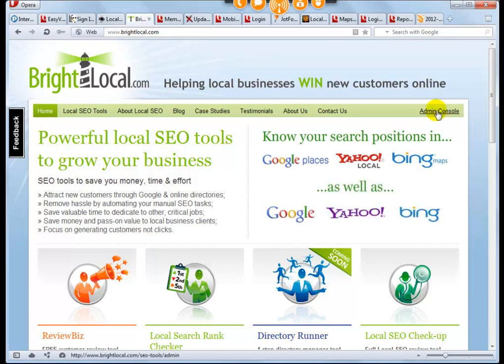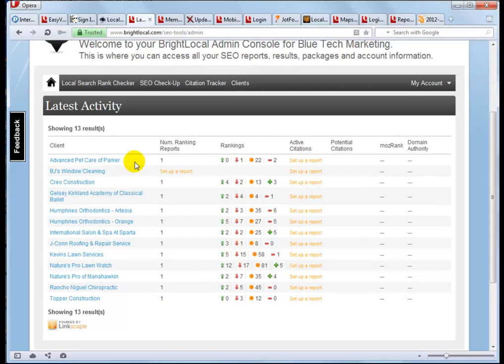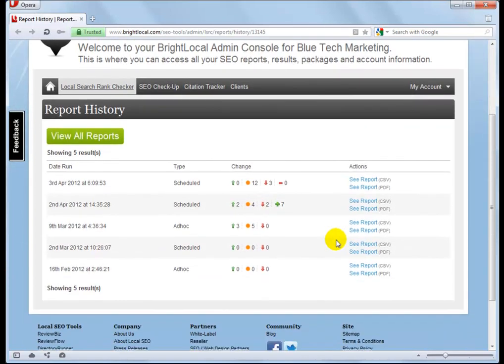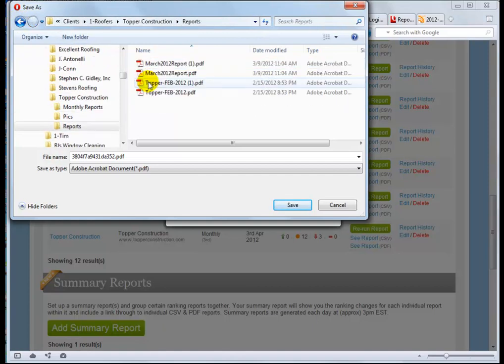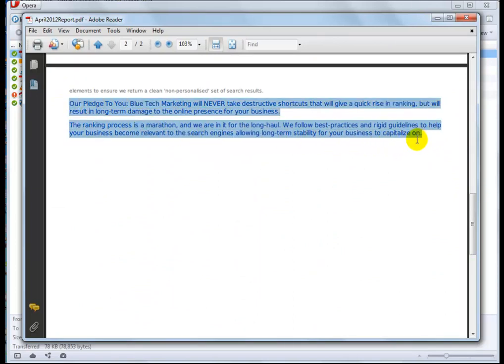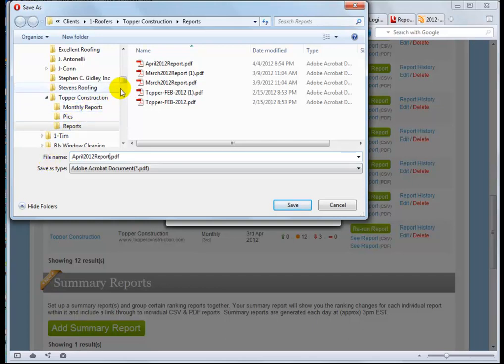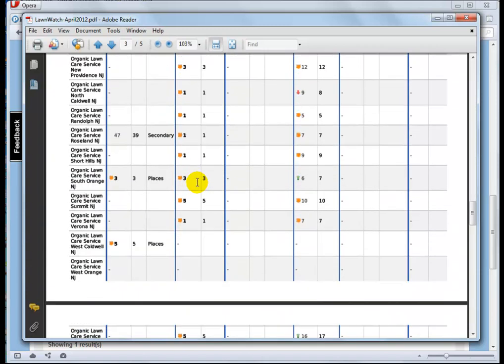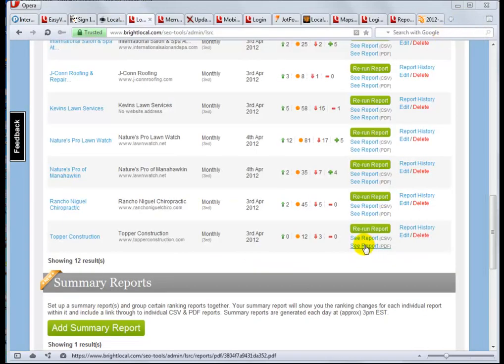Reporting Bright Local Gather Reports